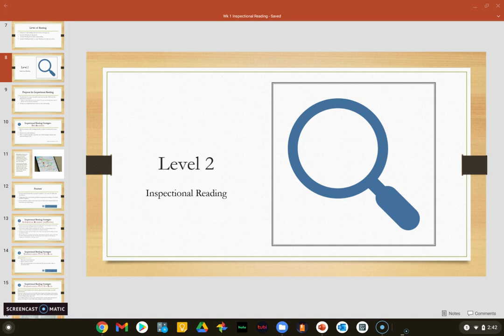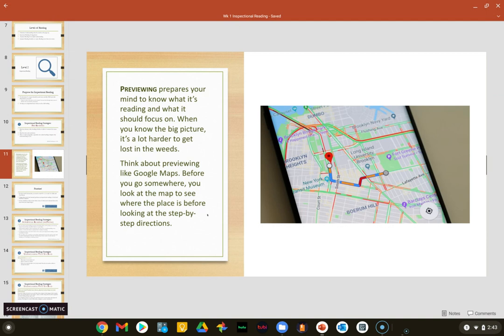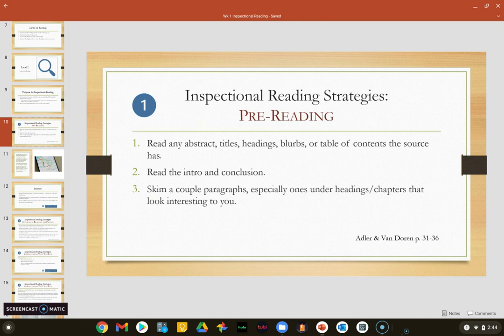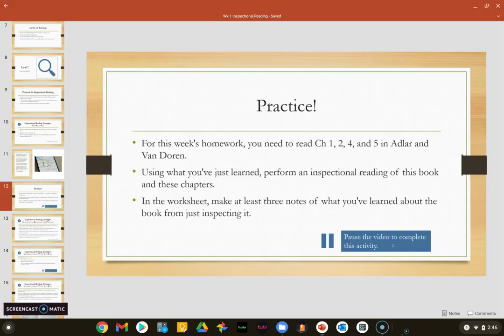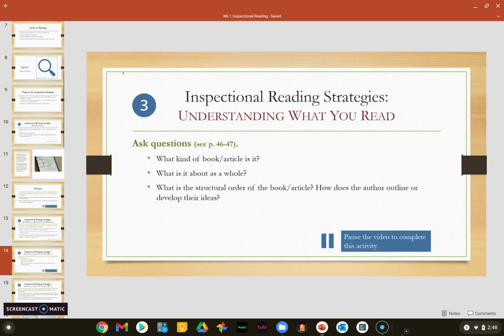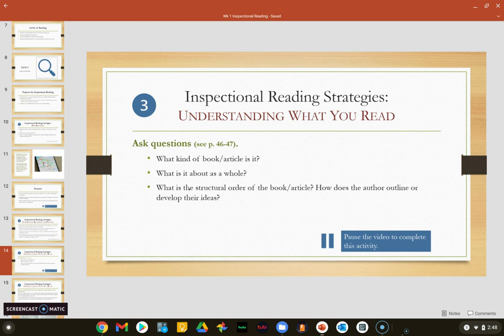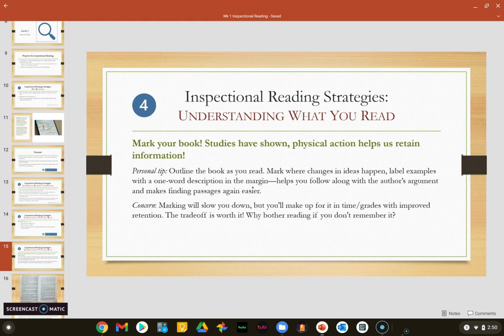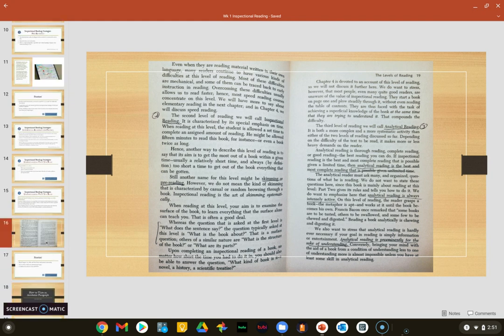Week One Class Session, Part 2_ENG 220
0:00 Inspectional Reading Intro
2:19 Step #1
3:18 Practice Step #1
4:07 Step #2
5:45 Step #3
6:57 Step #4